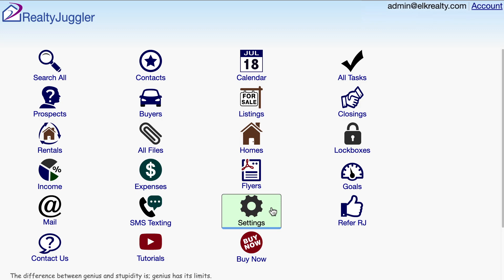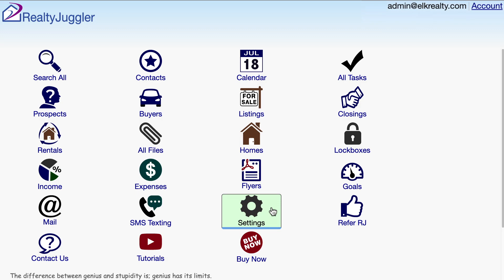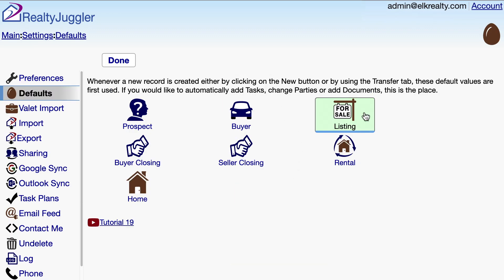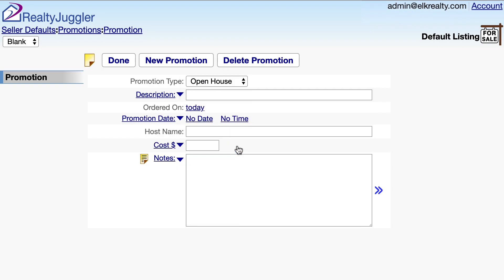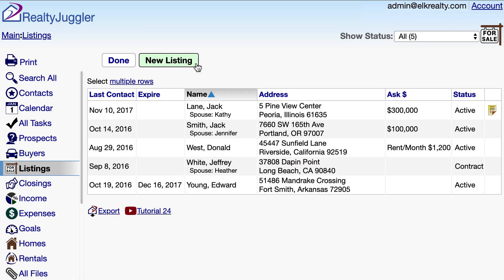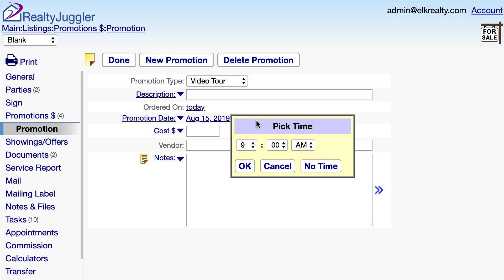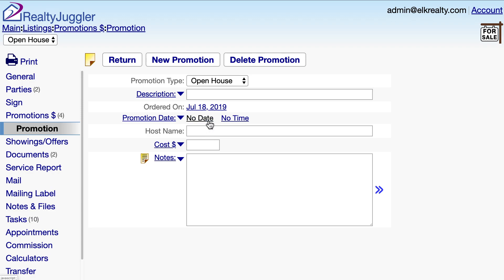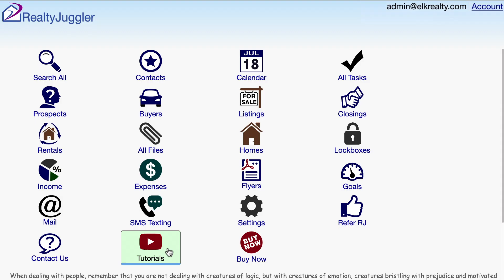54 - Listing Promotions using RealtyJuggler Real Estate Software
This video shows how to track your listing promotions in RealtyJuggler Realtor software.  Promotions can be open houses, flyers, a virtual walk-thru, photos of the home and anything else that you do to promote and sell your listing.  Track the cost of these promotional activities as well as the date they will be scheduled.  For flyers, you can even track how many flyers were printed, when you last checked your flyer box and when you should check the flyer box to refill it.

The Promotions tab is located inside of a listing record on the left in a tab called “Promotions”. Promotional activity is the primary reason why sellers select one real-estate agent over another.  Keep your seller up-to-date on all of the hard work you are doing to sell their property by providing a service report that documents the total marketing package that you are providing as part of your service.